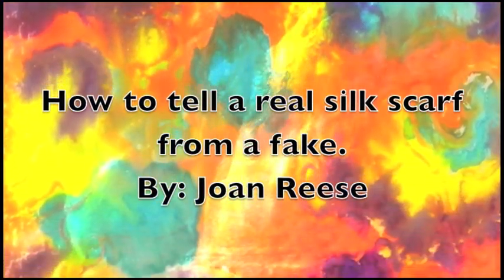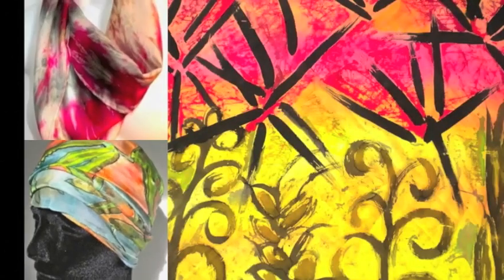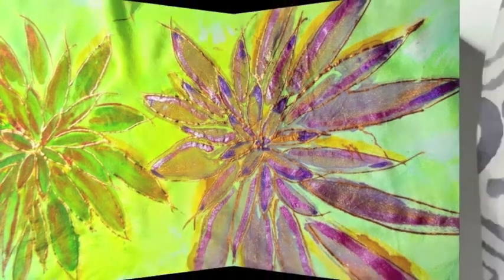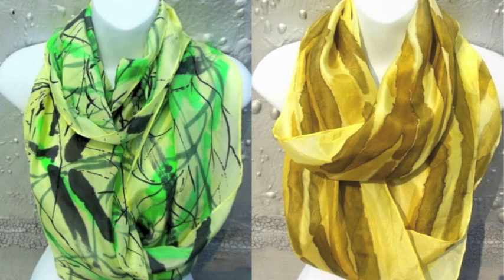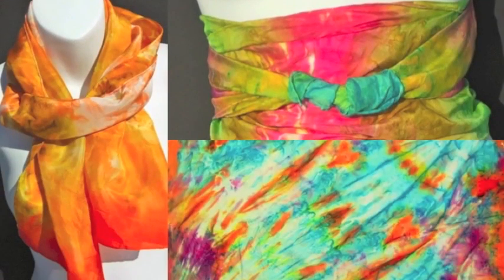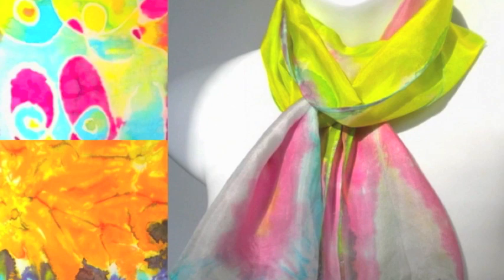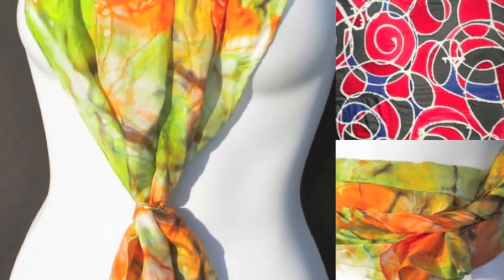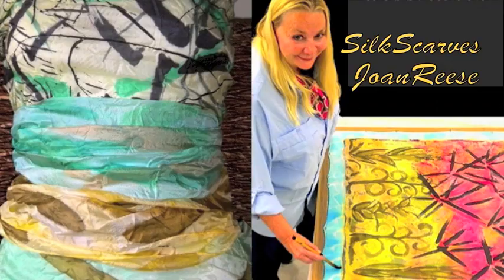How to tell a real silk scarf from a fake. By Joan Reese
New York silk painter Joan Reese tells you how to tell a real silk scarf from a fake.
joan reese 1 second ago